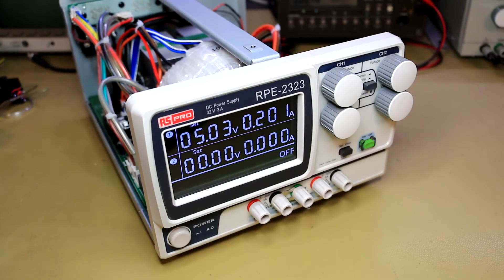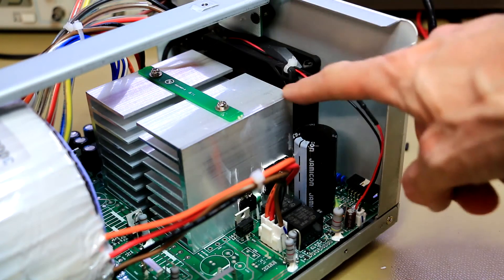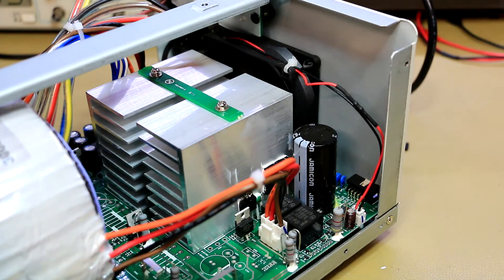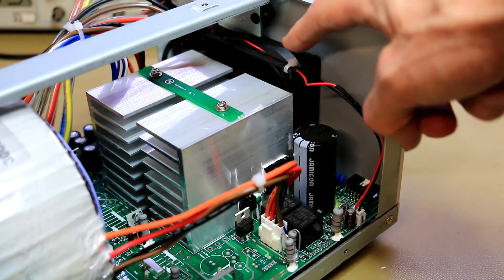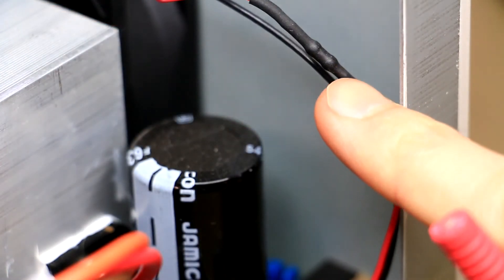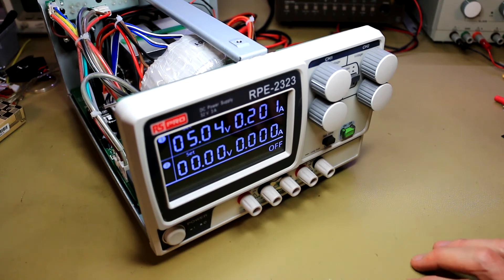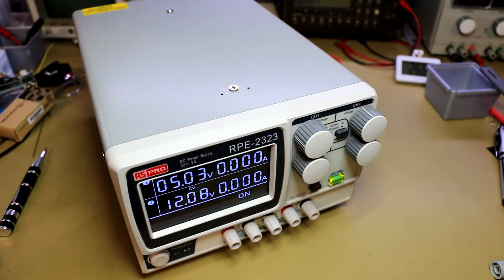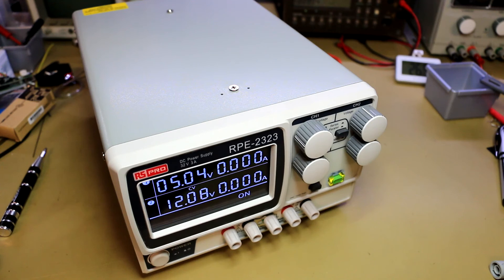How to reduce the RS Pro RPE 2323 fan noise (#022)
Last in the series of videos on the RPE 2323 bench power supply - making the supply fan less noisy by adding a low value series resistor. Be aware that any modification to the supply will void its warranty and that you do this at your own risk!

Equipment used:
o Soldering iron
o Heat shrink tubing

Shot on a Canon 70D and edited in Magix Vegas movie platinum 14